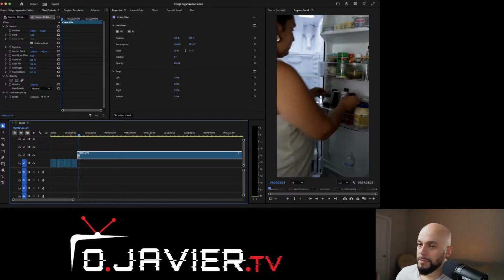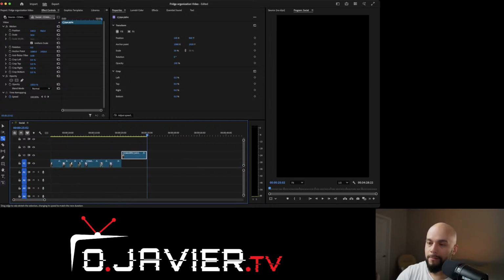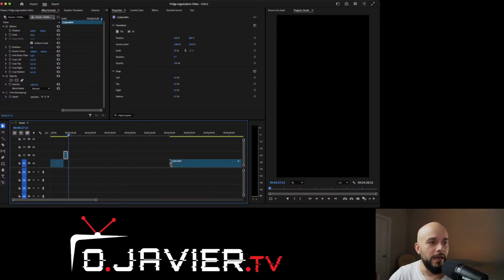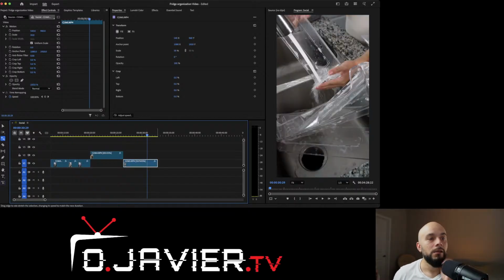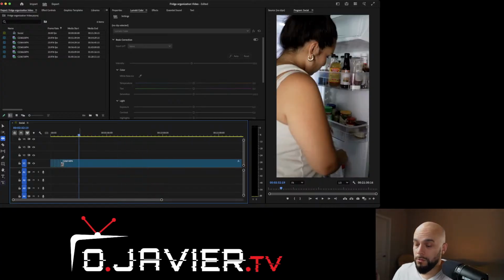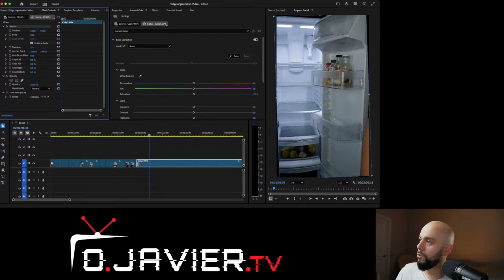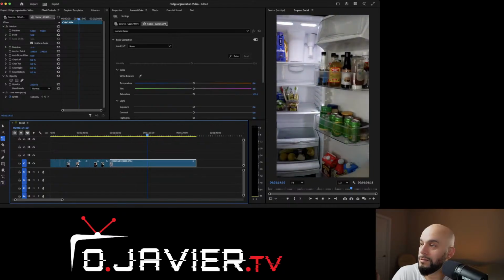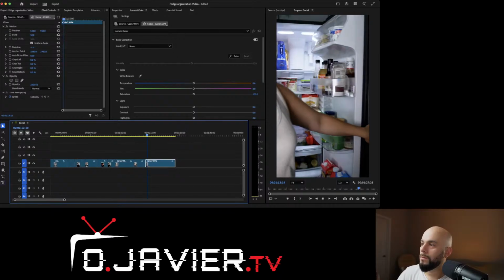LIVE Reel Edit from Scratch in Premiere Pro | Part 2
🎬 Welcome back to Part 2 of my live reel editing series in Adobe Premiere Pro!

In this session, I dive deep into the timeline editing process, showing you exactly how to cut clips, trim footage efficiently, and use powerful keyboard shortcuts to speed up your workflow. You’ll learn how to add visual variety to your reels by combining jump cuts, dynamic pacing, and simple transitions that keep your audience engaged.

💡 What You’ll Learn in This Live Edit:

How to cut and trim clips in the timeline
My favorite Premiere Pro shortcuts for faster editing
Tips for creating visual variety in short-form videos
Simple techniques to polish your edits before adding music

🔥 Coming Soon – Part 3:
Stay tuned for the next episode, where I’ll show you how to add music, sound effects, and a basic color grade to make your reel stand out across Instagram, TikTok, and YouTube Shorts.